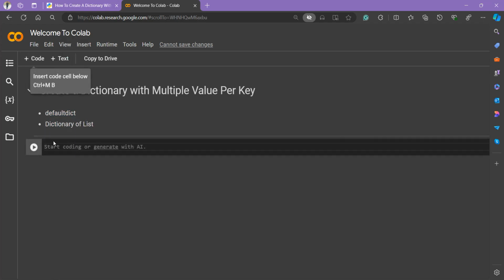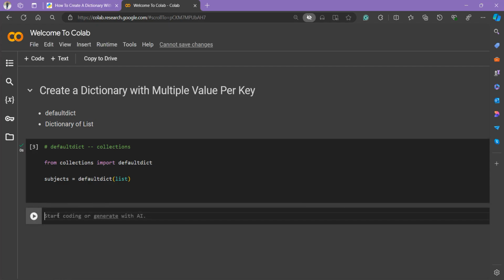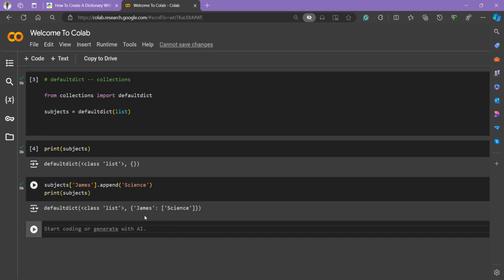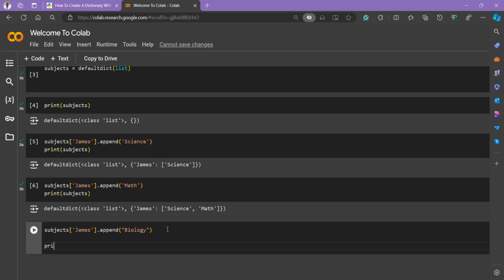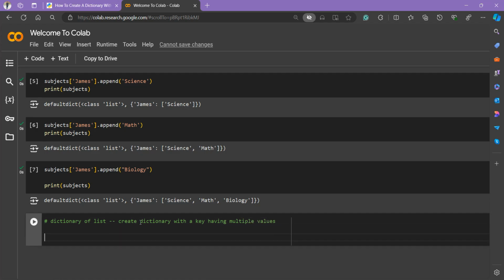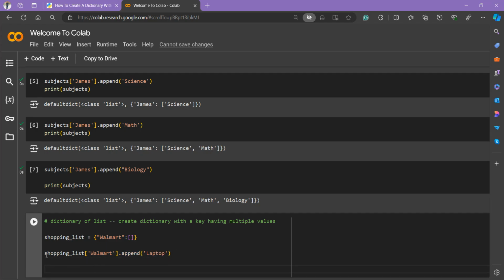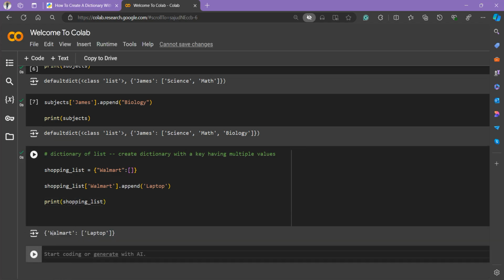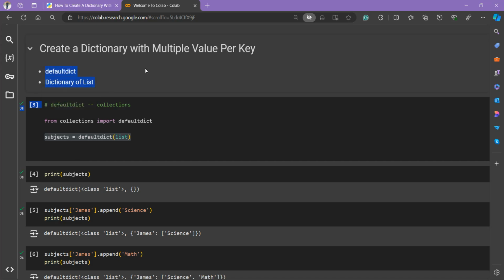Create a Dictionary with Multiple Values Per Key in Python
Learn how to create a Python dictionary with multiple values per key in this complete beginner-friendly tutorial. In this video, you'll discover different ways to store multiple values using lists, tuples, sets, and nested dictionaries. You'll also learn when to use each approach with practical coding examples and best practices.